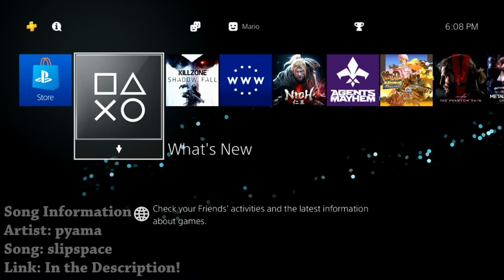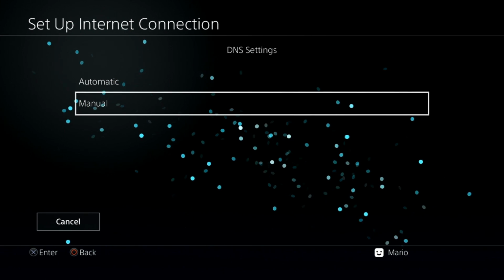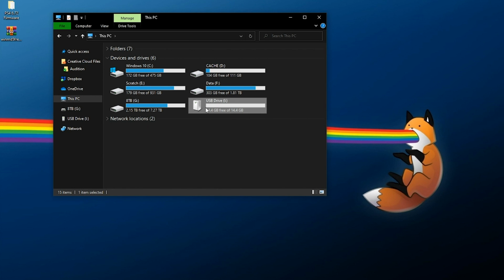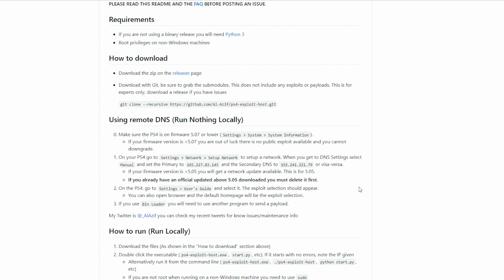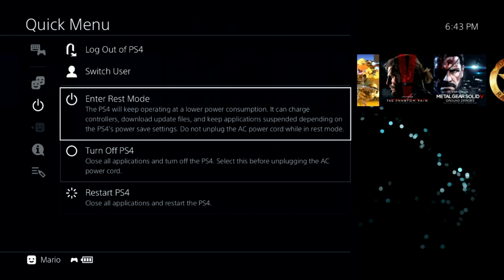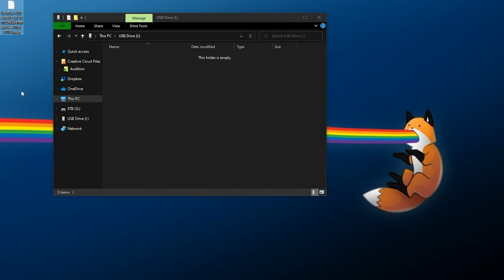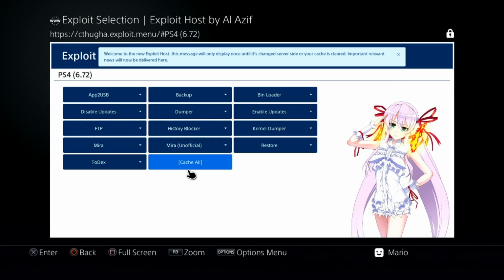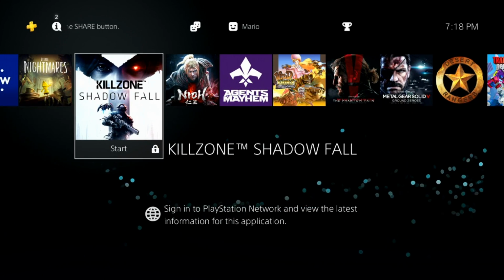How to Jailbreak Your PS4 on Firmware 6.72 or Lower!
This step-by-step guide will show you how to easily jailbreak a PlayStation 4 running firmware 6.72! This tutorial works for the original PS4, PS4 Slim, and PS4 Pro as long as the firmware 6.72 is installed on the system. You CANNOT downgrade your PS4 to a lower firmware, if you are on a higher firmware your only choices are to wait for further updates to come to higher firmwares or to purchase another PS4 on 6.72 or lower. It should be noted at the time of recording this video, the current 6.72 jailbreak is still a bit unstable. Experiencing kernel panics and having to run the payload multiple times is expected!

The method of installation covered here involves directing your PS4's DNS settings to Al Azif's PS4 Exploit Host which contains payloads needed to jailbreak the console. This video will will guide you through how to update your console's firmware, set up the jailbreak, block future firmware updates, as well as general usage with installing games or homebrew PKG files. This also covers how to utilize the caching option Al Azif's host provides, so you can completely disconnect your PS4 from any network and still use the browser to jailbreak your system if needed.

Timestamps

0:00 - Introduction
1:01 - Prerequisites & Disclaimers
3:02 - Updating a Jailbroken PS4
7:11 - Updating to 6.72
11:55 - Jailbreak Setup
14:46 - Jailbreak Process
19:07 - Blocking Firmware Updates
20:56 - Installing PKG Files
24:28 - Jailbreaking Offline with Cache
29:13 - Installed Games Not Launching

Downloads & Links!

PS4 6.72 Firmware MD5 Hash:
f3a31f64d894dc06040498cd7383bec2

Song Information
Artist: pyama
Song: slipspace